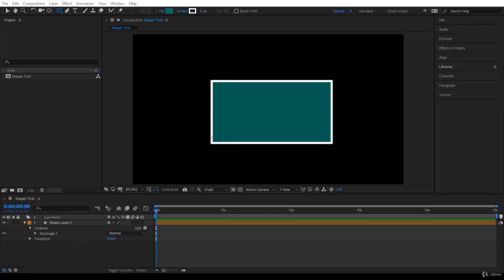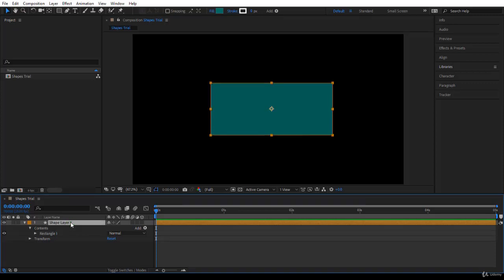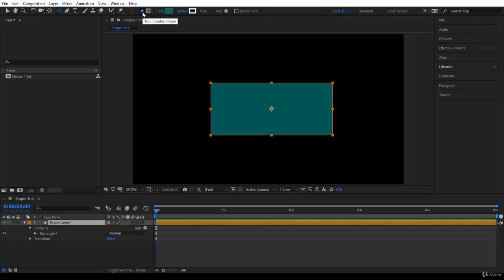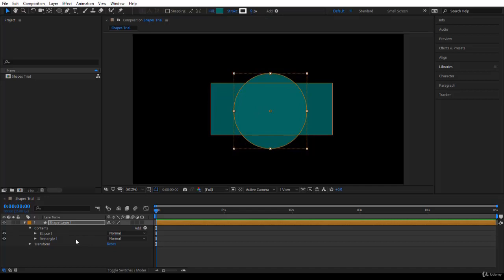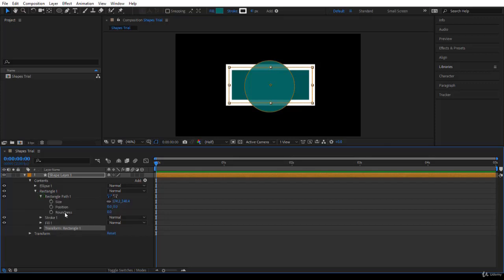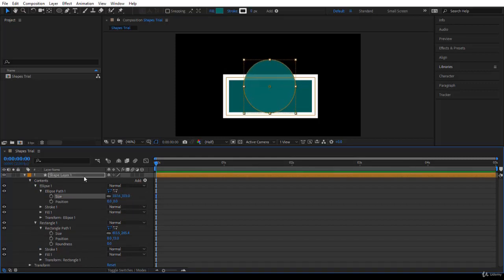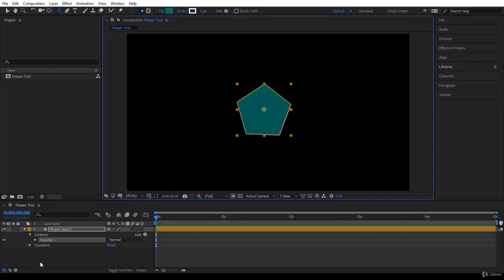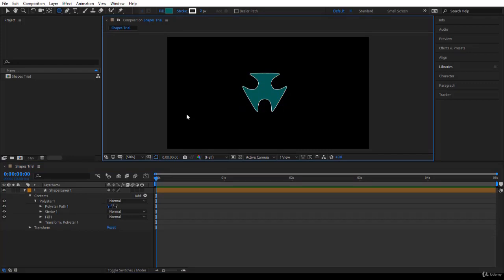4 How to Create and Edit Shape Layers